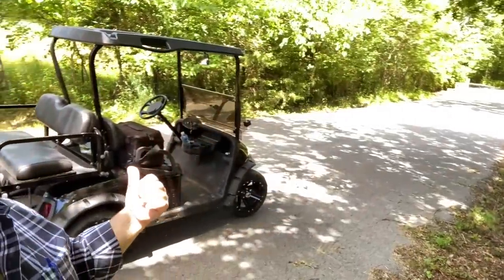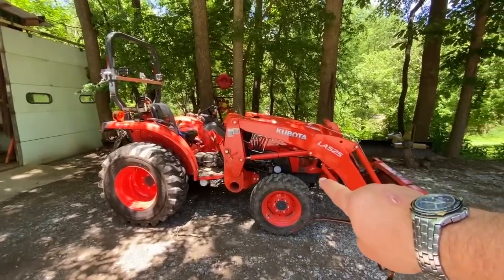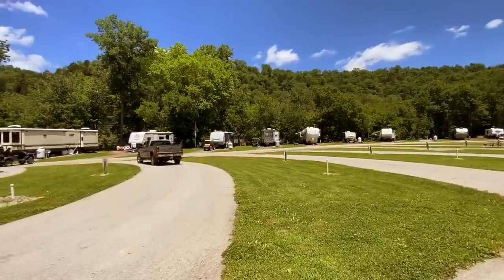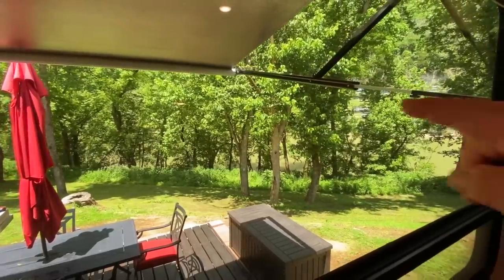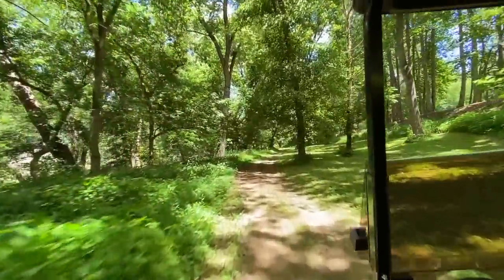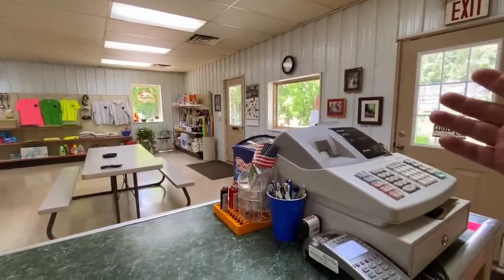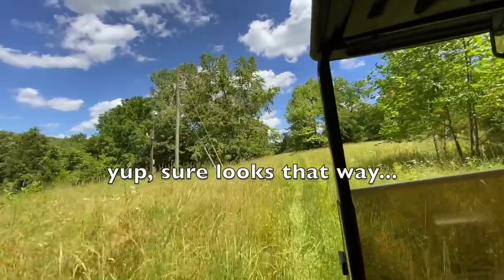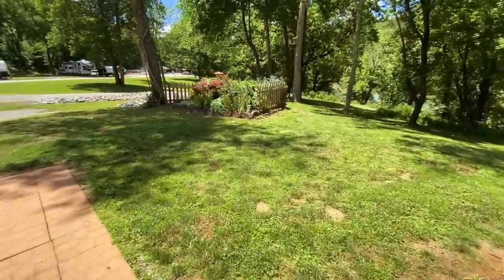RV Park For Sale RV Park Resort Campground and Marina underperforming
RV Resort For Sale - one of the most picturesque and best RV Park in Kentucky and best Campgrounds in Kentucky is for sale. Located in the heart of the KY Bourbon Trail with over 1M visitors annually, 100% Turn-key RV Resort and Campground operation with 58± acres of Destination Camping + Outdoor adventure.

my self reliance, off the grid, real life, homestead, off grid living, tiny home.

WANT TO SEND SOMETHING to Review?:
Brad Simmons
460 S 4th St

Over 4,000' frontage on the Kentucky River with waterfalls and plenty of Outdoor Adventures and income upside. Under-Market Site Rents, underperforming with Underutilized assets.
In addition to the real estate, all the equipment needed to operate, the Cummins Ferry
Resort Campground and Marina.

Turn-key RV Park for sale – includes:

90 RV sites
41 tent sites
In addition to all this infrastructure and equipment, there is a perfect area - 58± acres that is RV park land for sale – with power and ready to utilize for more income. You could easily double the EBITDA with a few tweaks.

Voted one of the Best Campgrounds in Kentucky. This RV Resort is for sale – 100% turn-key. Make money from day 1.

Listing agent must accompany all viewings.
P&L statements available upon request to pre-qualified investors only.

Studies have found that the average RV owner goes on a weekend trip that is roughly 4-6 hour radius from their home. This makes the population within a 300-350 mile radius an important issue to consider.

In Harrodsburg, KY? YES.
Cummins Ferry RV Resort and Campground has a secret weapon: it is within 325 miles = 6 hours from these major U.S. cities.
The Cities and their Combined Statistical Area (CSA) are:

Atlanta - 6,200,000
Birmingham - 1,151,801
Charlotte - 2,636,883
Cincinnati - 2,114,580
Columbus - 2,508,498
Chicago - 9,900,000
Detroit - 4,296,250
Indianapolis - 2,411,086
Lexington - 703,271
Louisville - 1,522,112
Kansas City - 2,428,362
Knoxville - 1,135,556
Memphis - 1,341,746
Nashville - 2,057,416
Pittsburgh - 2,635,228
St. Louis - 2,902,909
Winston-Salem - 1,689,151

This makes the population within four to six hours insanely high – over 47+ million people! 47,634,849 source: Google CSA.

The United States is currently in the middle of three catastrophes at one time:
1) Covid-19
2) economic disaster brought on by the quarantine
3) Urban unrest.

But the end result is that these three events are actually pushing RV park occupancy ever higher. In fact, many Americans who did not even own RVs before the crisis began are now buying them up and hitting the highway to escape what they feel to be unsafe housing options in the cities.

Benefits of Buying an RV Destination Resort - or retiring into one:
- You'll spend your days surrounded by people who are excited to be where you are. The best part is that it's all 100% building YOUR dream and YOUR future… not the future of someone else.
- On average, an RV park will yield 10-20%+ on your money. In fact, they're among the highest-yielding of all real estate assets.

- RV parks are at the center of a number of "megatrends" - big changes in America that have a huge effect on business.

- The aging of the Baby Boomers (those born between 1946 and 1964) who are retiring at the rate of 10,000 per day. On the list of many of these folks is buying an RV and traveling America…